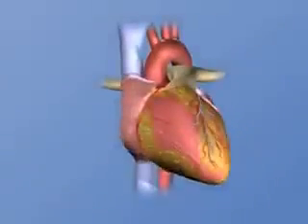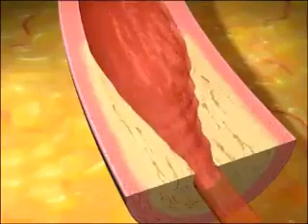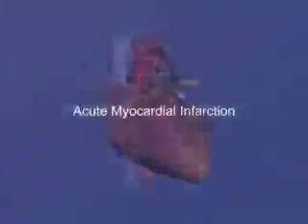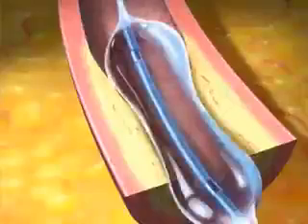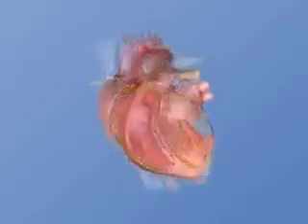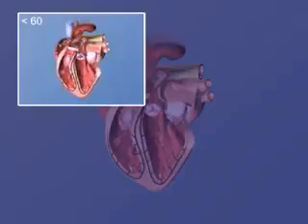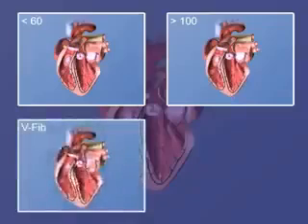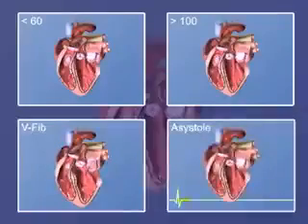Сердечный приступ в 3D анимации.